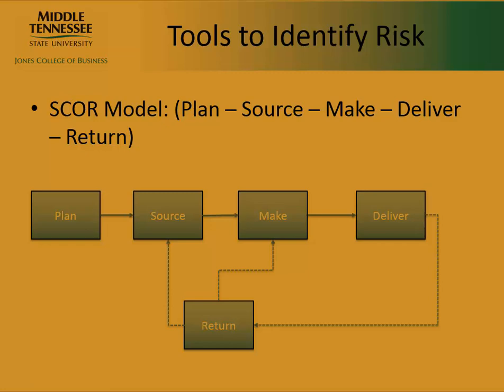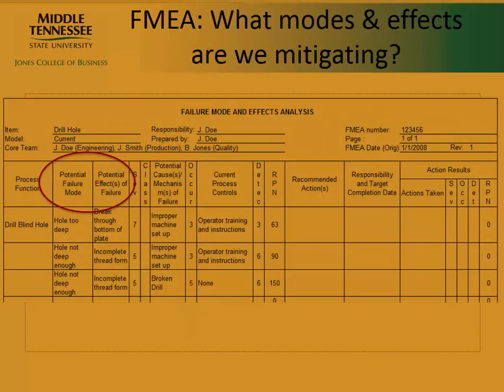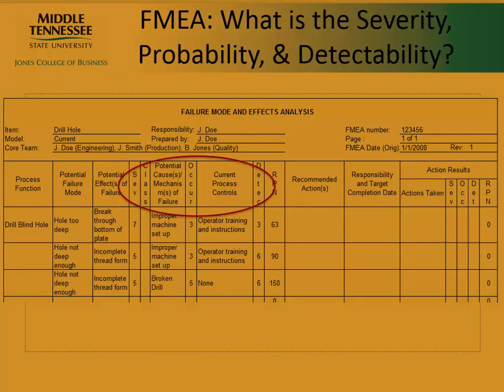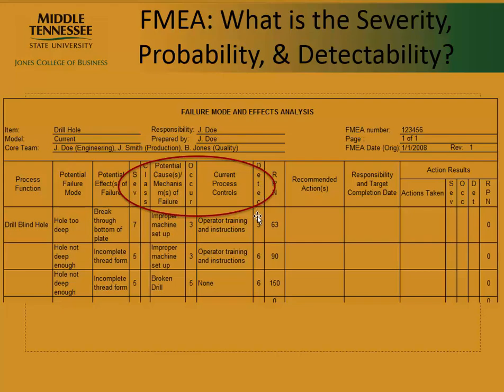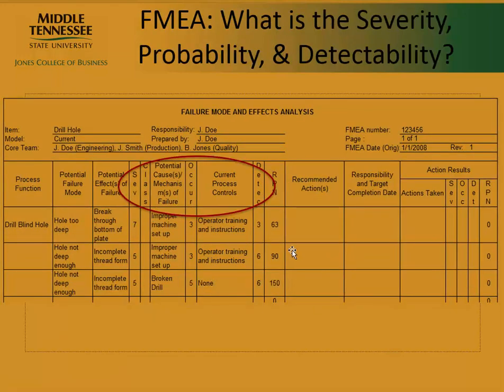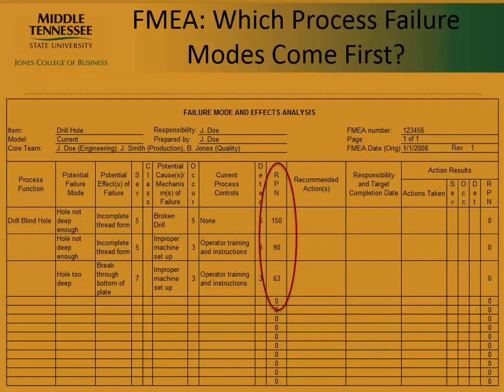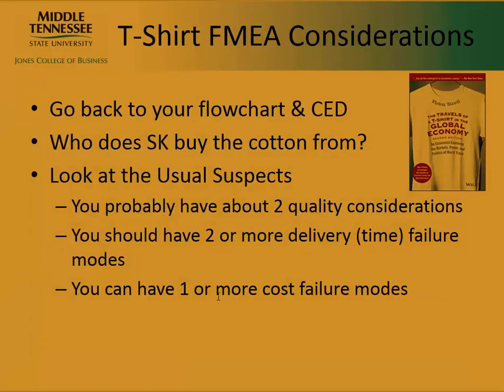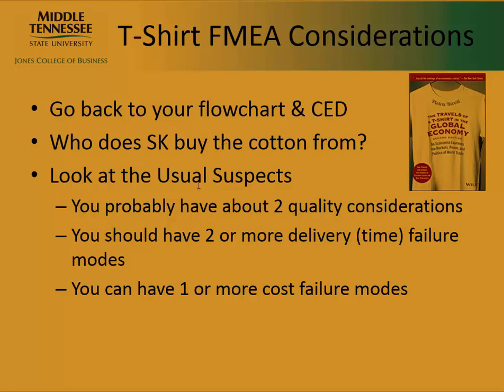FMEA Application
Brief description of an FMEA example and application to the T-Shirt example.